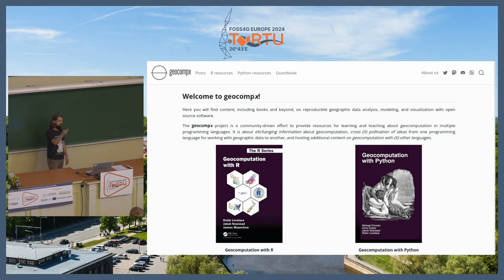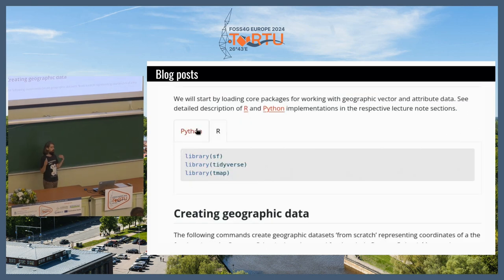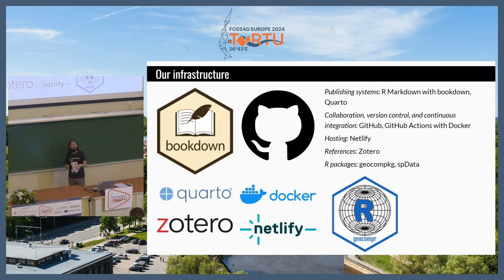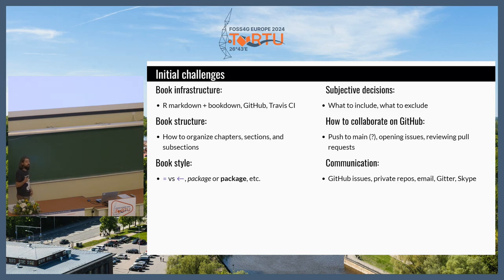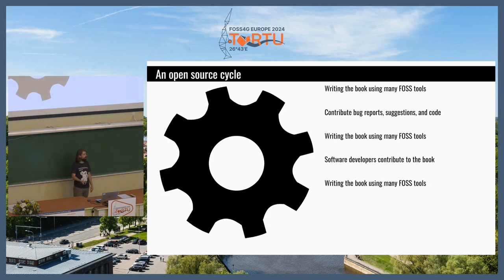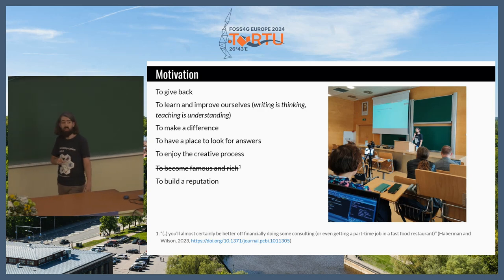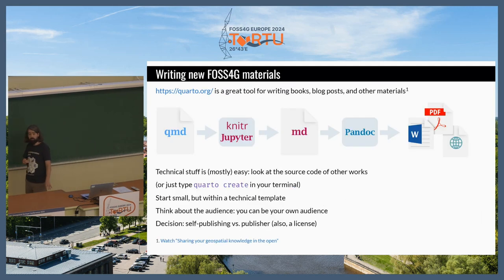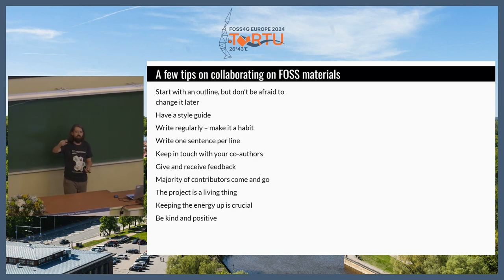FOSS4GE 2024 | Spontaneous growth of the 'geocompx' FOSS4G community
In 2016 two early-career researchers met and discussed the lack of open-access materials related to spatial data analysis with vector and raster geo data in R. A few months later, they started writing a book together which, from the first commit onwards, was done in the open. The book source code was publicly available at GitHub, updated regularly, and reproduced on every commit by continuous integration. Due to this approach, it initially attracted several contributors, one of whom became an author. Writing the book using many FOSS tools allowed us to contribute suggestions, leading to dozens of improvements upstream. The first version of Geocomputation with R (abbreviated to 'geocompr') was completed and published in early 2019.

'Geocompr', started as a two-person book project. However, it not only attracted many readers, but also enabled online discussion through online platforms, such as GitHub and social media. In the last few years, the book has had a few hundred thousand readers online, gained a few official and community translations, and has been used in many academic courses and research papers. We also started working on its second edition and its sibling project: Geocomputation with Python.

It became clear that the 'geocompr' name was no longer appropriate for the more multilingual nature of the project, and we started using the 'geocompx' name. We hope it captures the essence of the project: eXchanging information about geocomputation, cross (X) pollination of ideas from one programming language to another, and the possibility of hosting additional content on geocomputation with (X) other languages.

Currently, the main entry point for this project is the website. It contains links to other books and materials and also hosts a blog with posts related to geocomputation, which is also open to guest writers. The 'geocompx' project is also a Discord server with discussions about various FOSS4G topics, from tools and methods to applications to solve real-life problems.

In this talk, we will share our experiences of writing an open access book, show the tools we use, and provide suggestions on how to start to contribute or create FOSS4G materials on your own.

Jakub Nowosad

Room: Destination Earth (Van46 ring) @ 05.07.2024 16:00:00